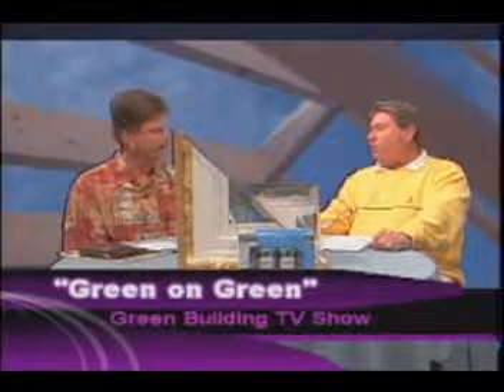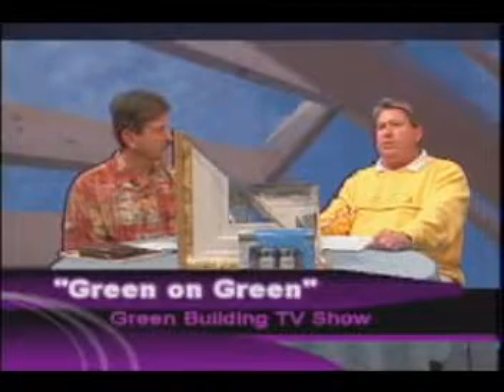Asheville Green Builders - Asheville NC - Green Building TV Show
Advantage Development Co. is the sponsor of the Green on Green green building TV show that airs weekly Saturday's on URTV at 5PM. Hosts John and Richard Green are certified green builders here in Asheville that show viewers how to build green and save green in the process.